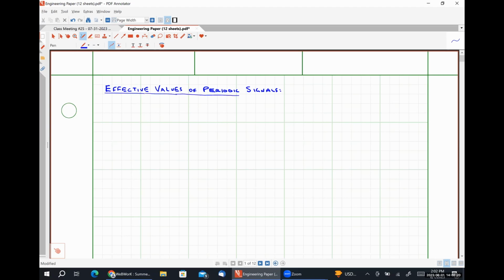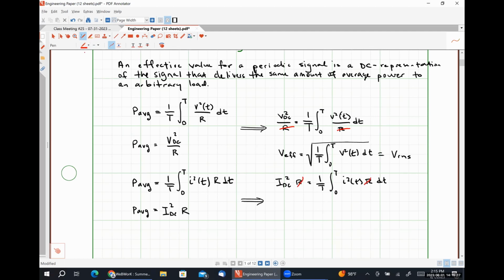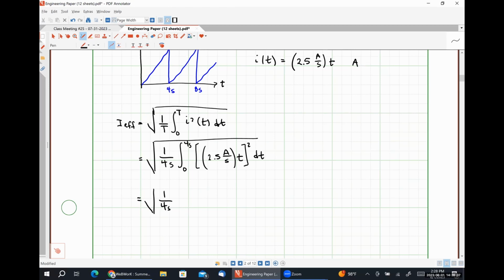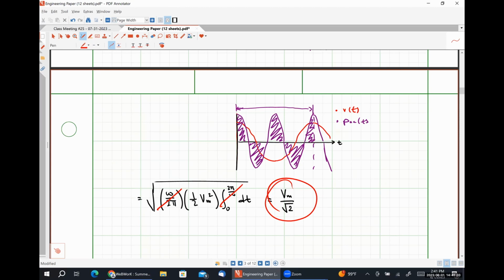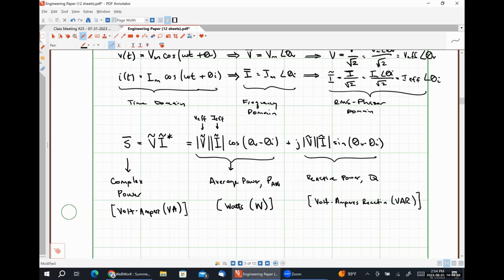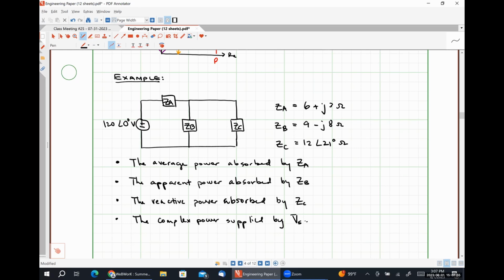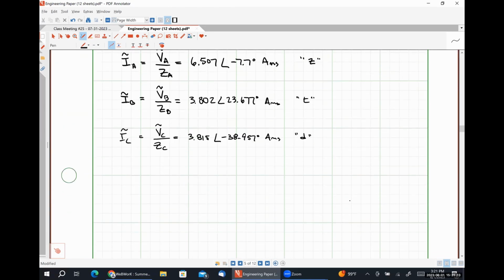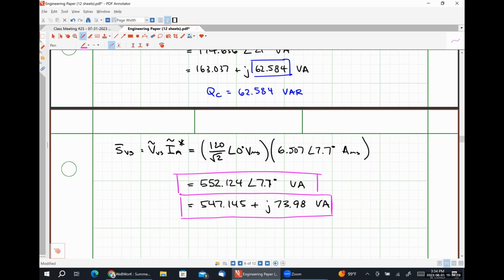ENGR 221 (Summer 2023) - Class Meeting #26 - 08/01/2023